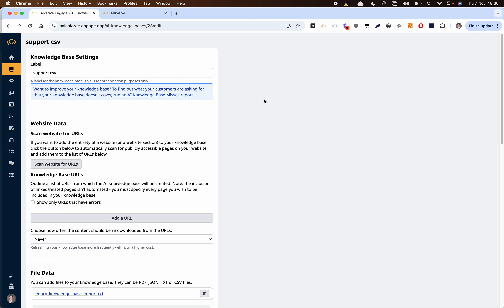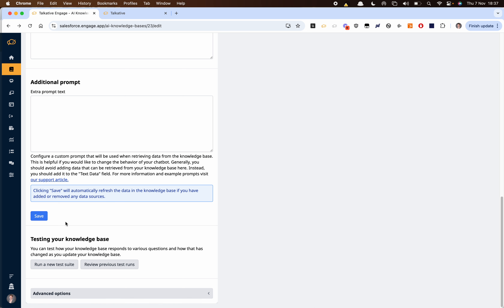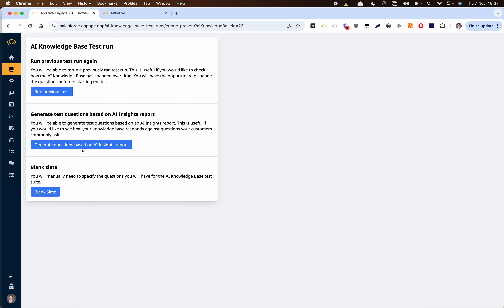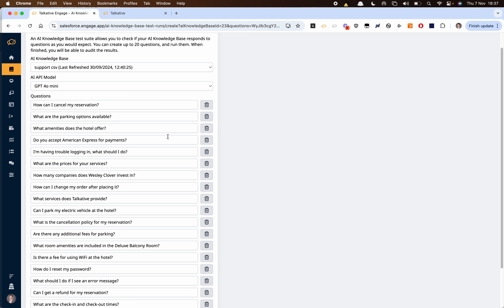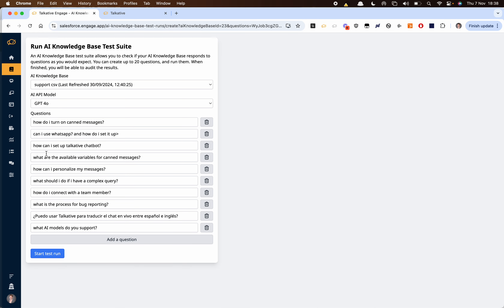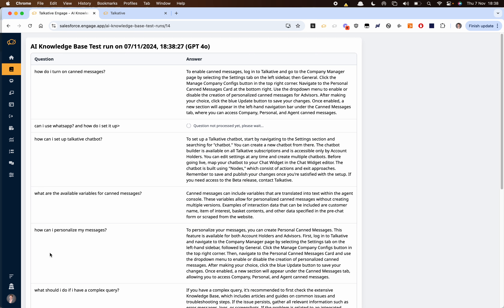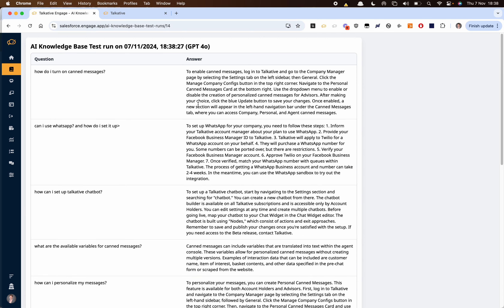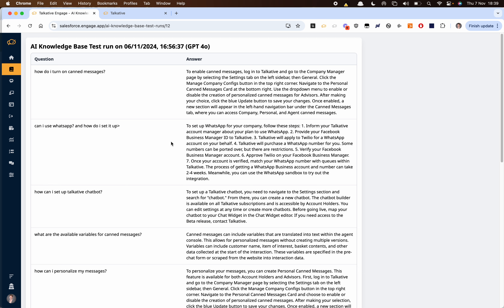GenAI Chatbot Knowledgebase Test Runs